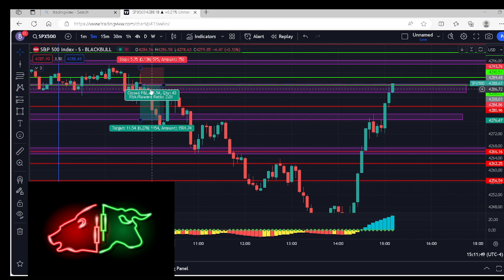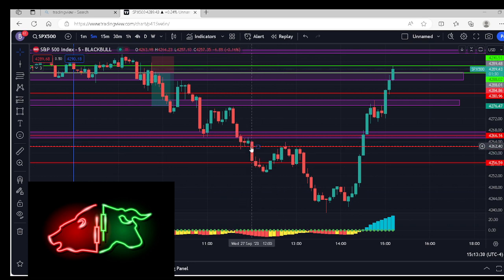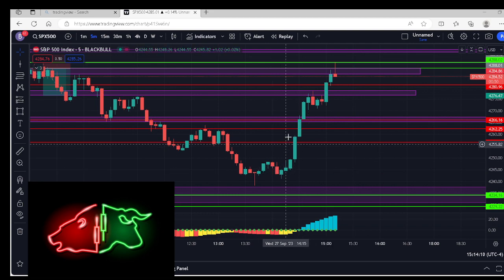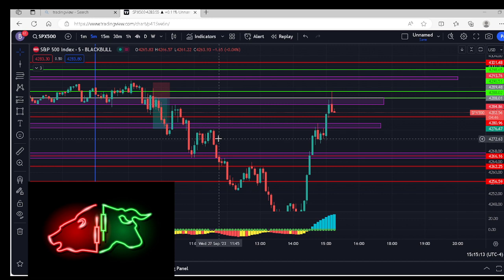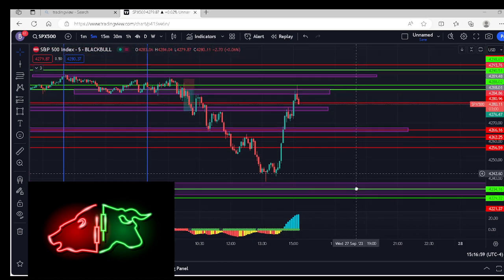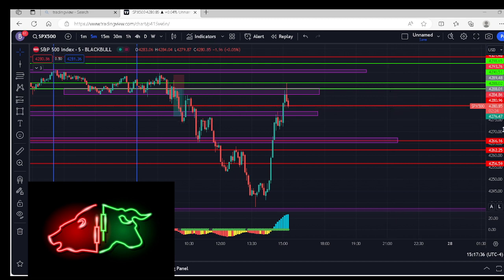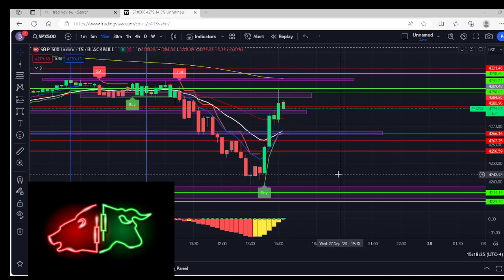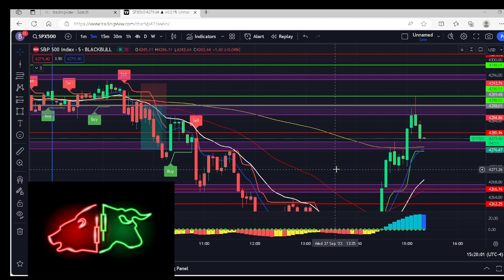"Stock Market Break of Structure: What You Need to Know"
In this eye-opening video, we delve deep into the intriguing world of the stock market and explore the phenomenon known as "break of structure." Discover the critical insights and analysis you need to understand when and why the stock market's structural integrity can break down, potentially leading to significant shifts in financial landscapes. We'll unravel the mysteries behind market meltdowns, discuss real-world examples, and provide valuable tips to help you navigate these turbulent waters. Whether you're a seasoned investor or just getting started, this video is a must-watch to stay informed and make informed decisions in the ever-evolving world of finance.